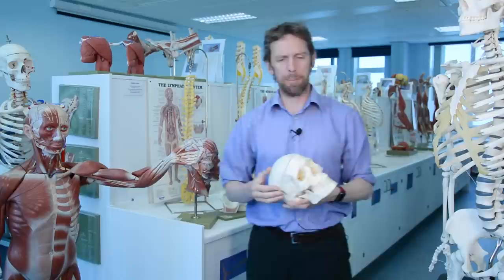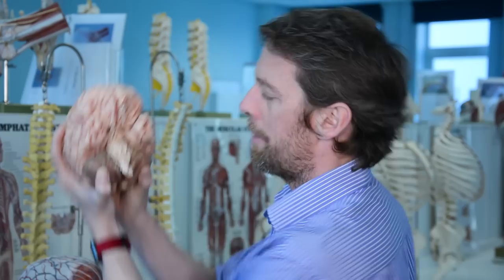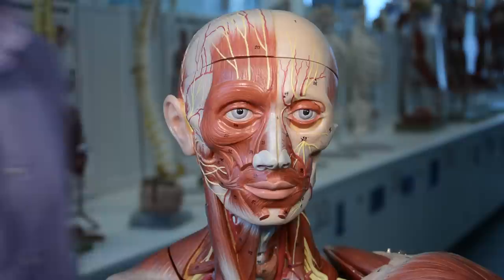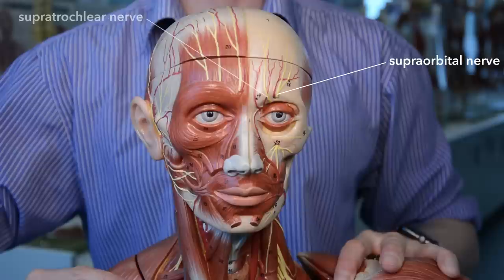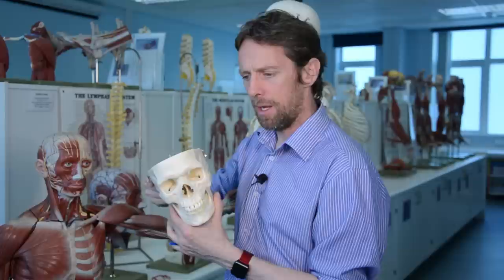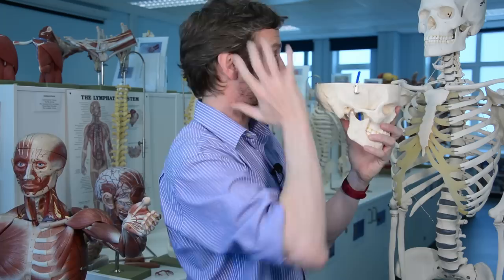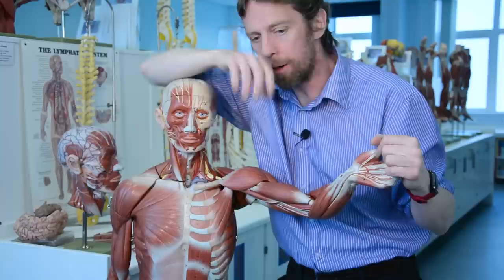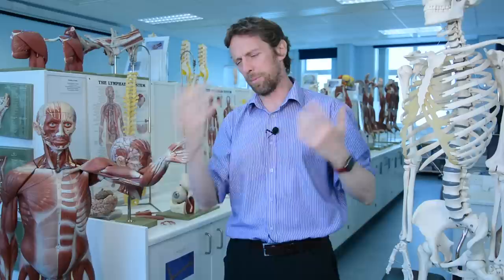Sensory nerves of the face (trigeminal nerve, CN V anatomy)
As we've been looking at the anatomy of the face recently we really should have a look at the sensory innervation of the skin of the face while we're here. It's a bit involved but the overview is straightforward.

Album: Come
Song: Schmaltz